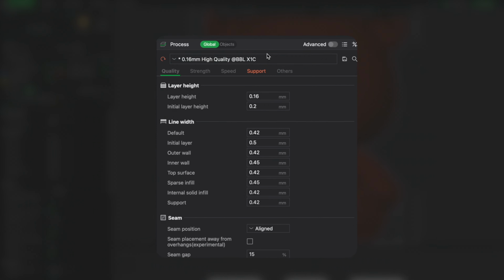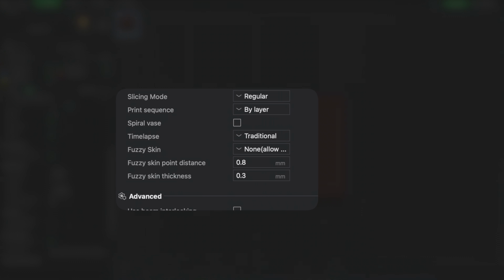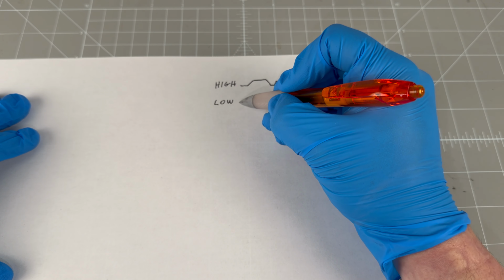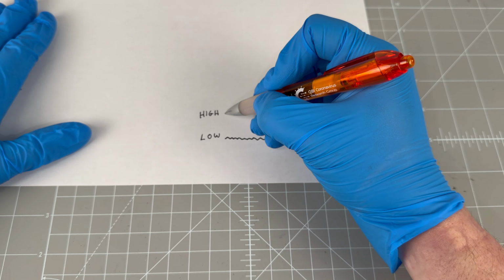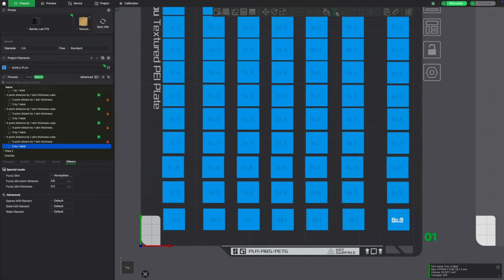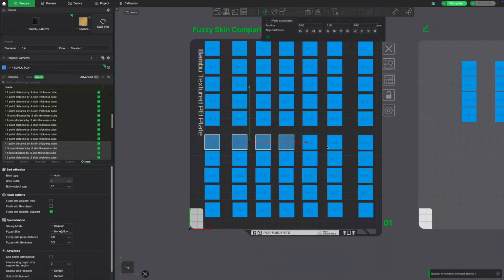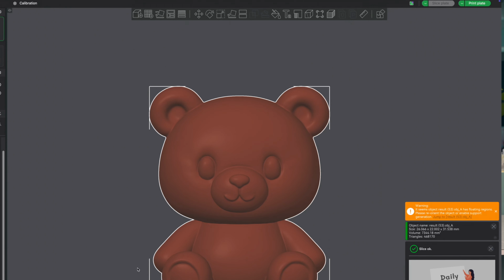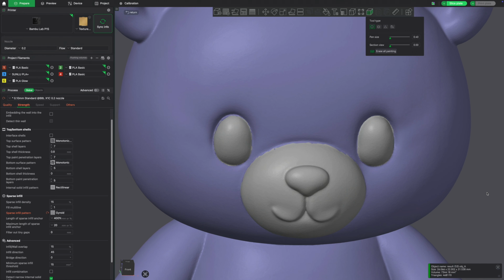3D Printing Fuzzy Skin is More Useful Than You Think!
Fuzzy Skin is one of those 3D printing settings that's easy to overlook; but it's more powerful than you'd think. In this video, I break down every Fuzzy Skin control in BambuStudio, what each one actually does, and when to use them to get the best results.

Whether you're looking to add grip, hide layer lines, improve the look of organic models, or just make your prints feel more interesting, Fuzzy Skin can do more than you'd expect!

Chapters
00:00 - Intro
00:40 - What is fuzzy skin?
02:07 - Making a test print
06:00 - Fuzzy skin painting
06:40 - How to get fuzzy skin all over